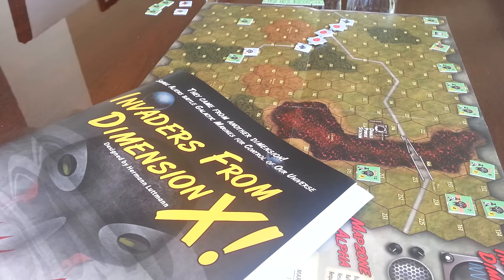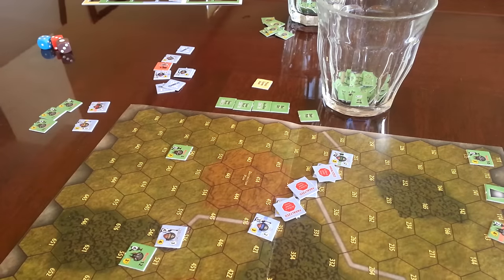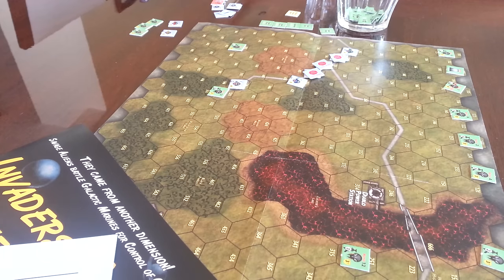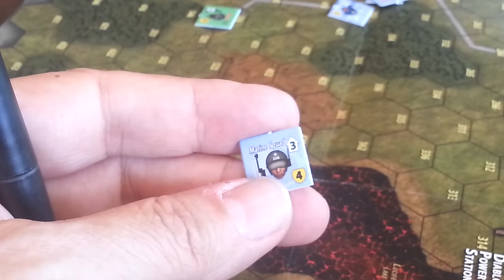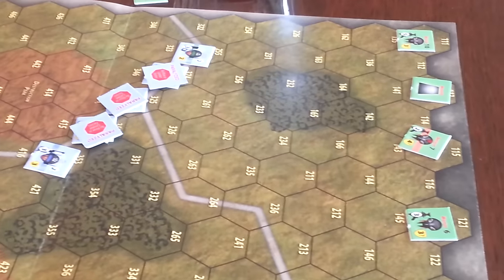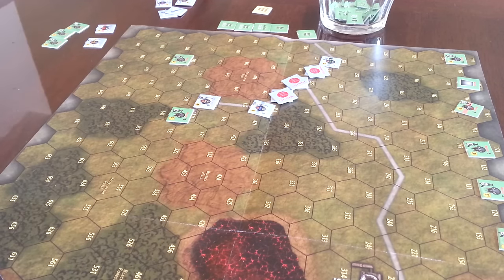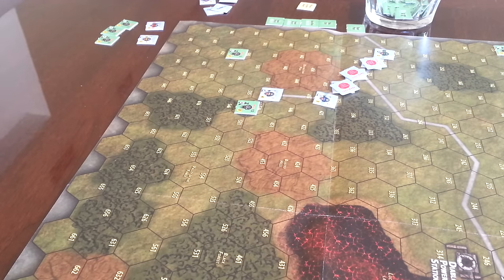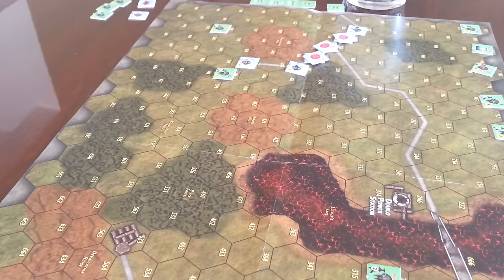Invaders From Dimension X